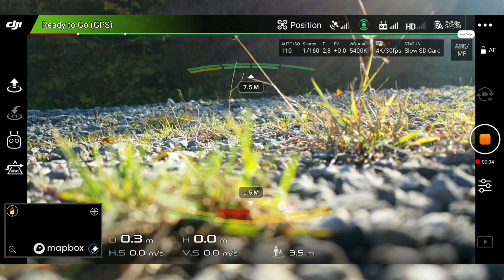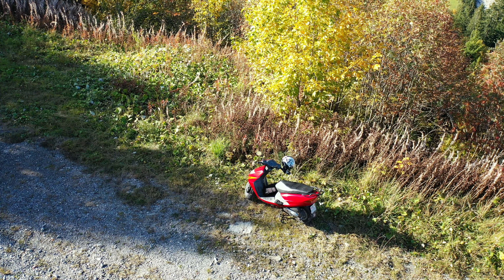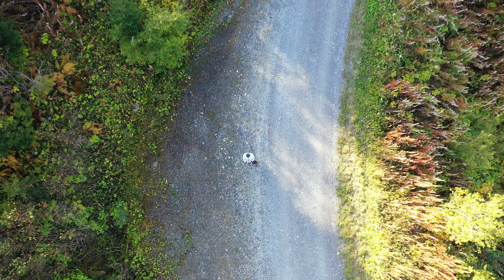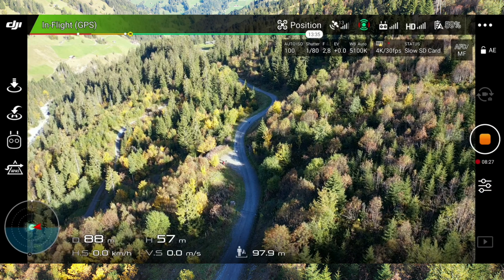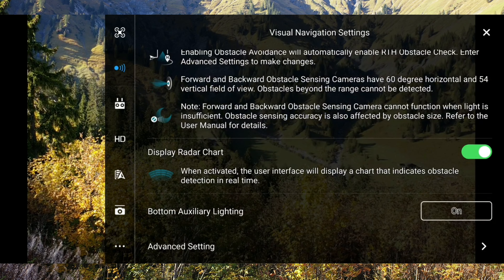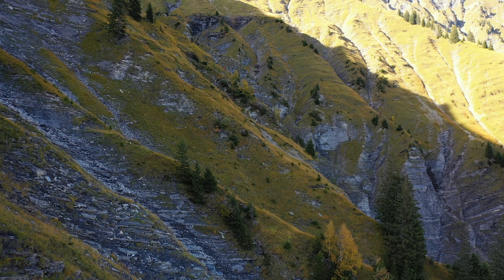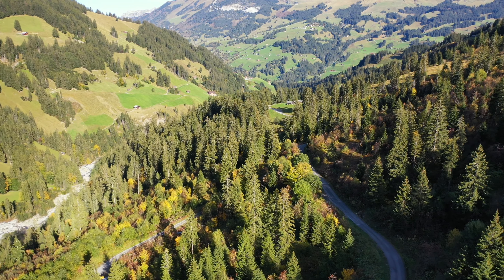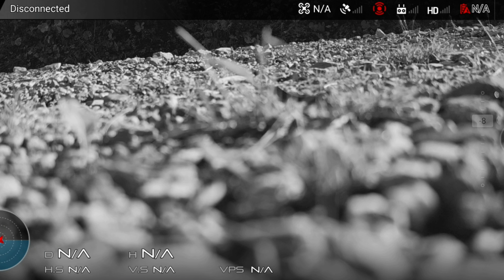Testando Home point para o ponto do controle # mavic 2 pro